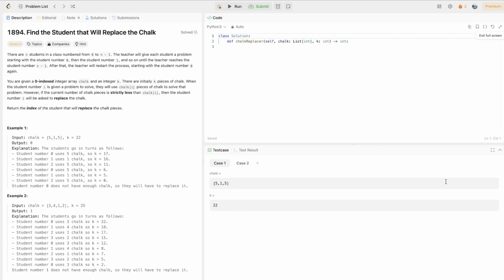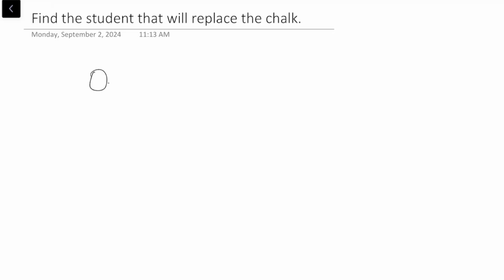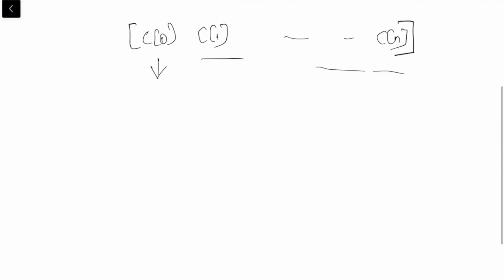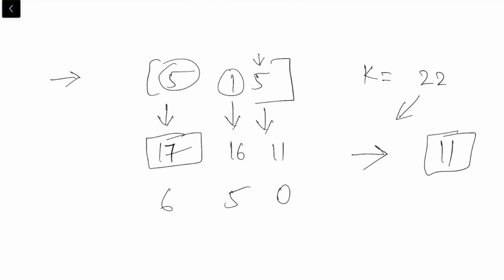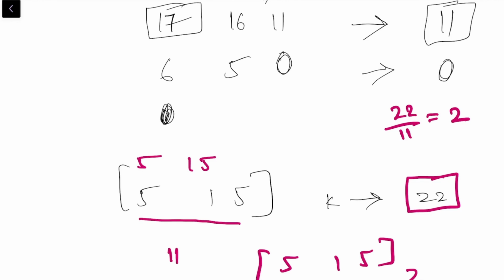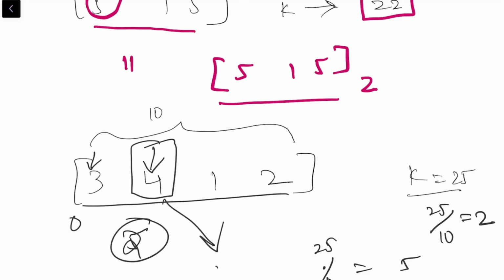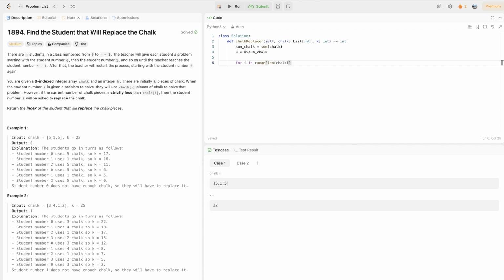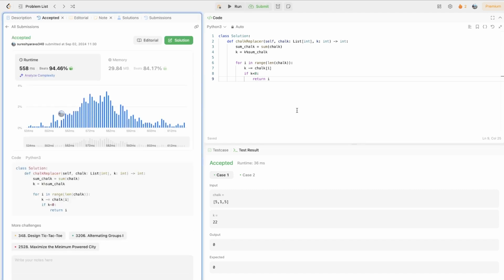Find the Student that Will Replace the Chalk